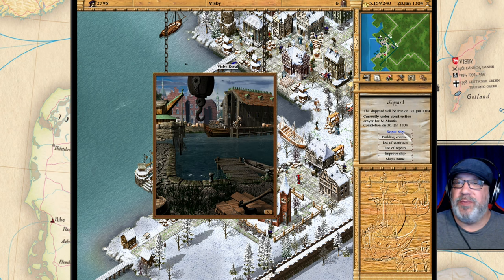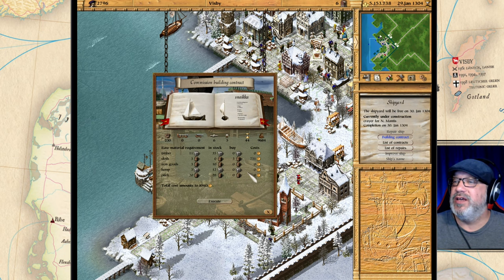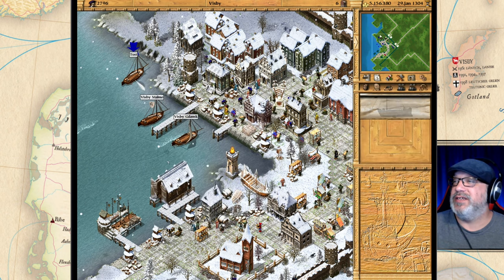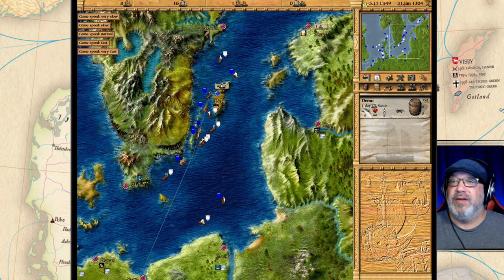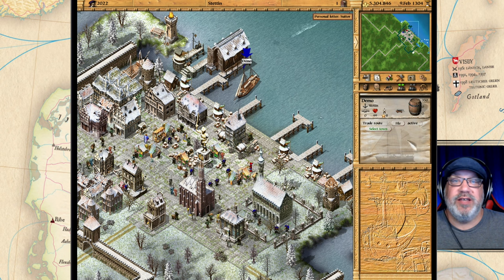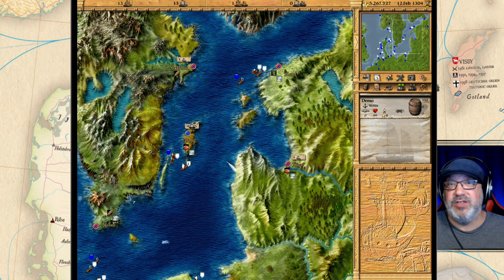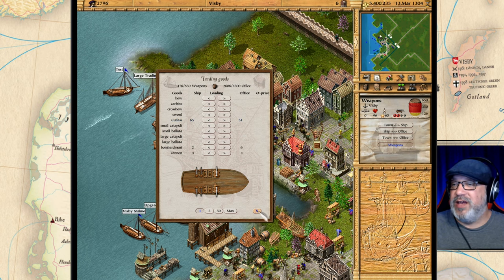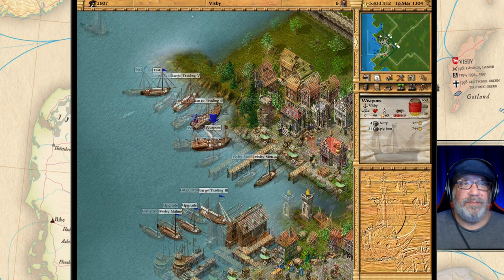Patrician 3 Tutorial (Episode 3) Ships - Convoys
Tutorial Series for Patrician 3

Learn the basics of ship building, getting a crew and joining a convoy.